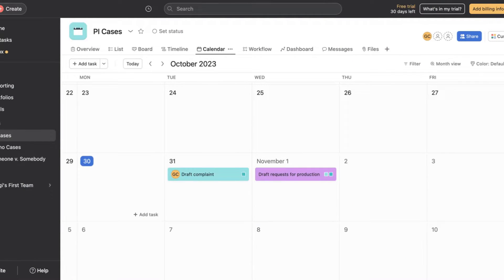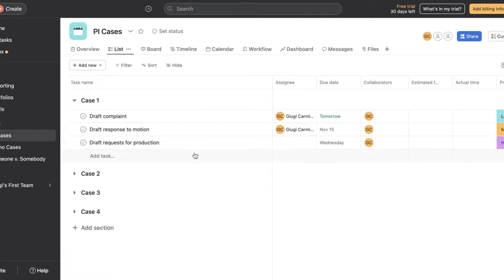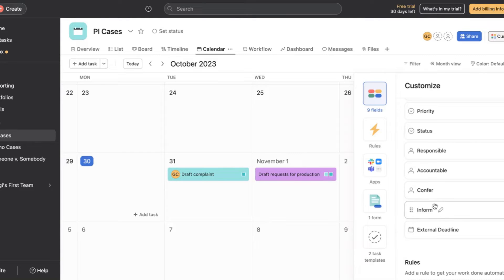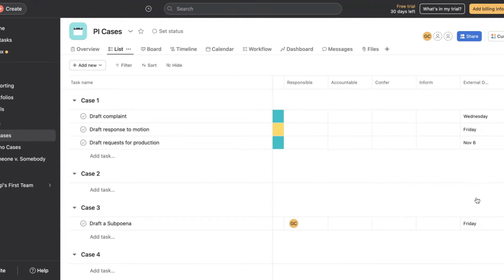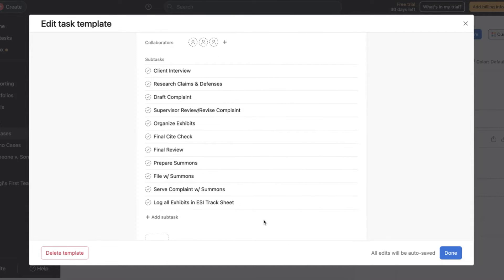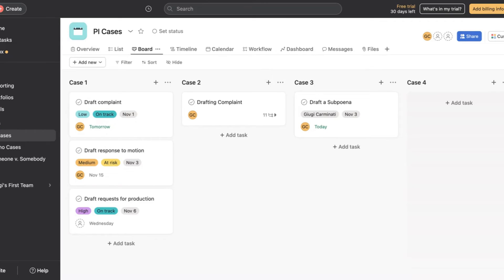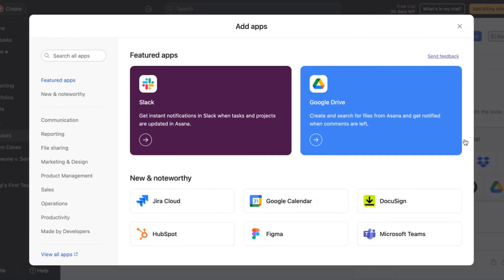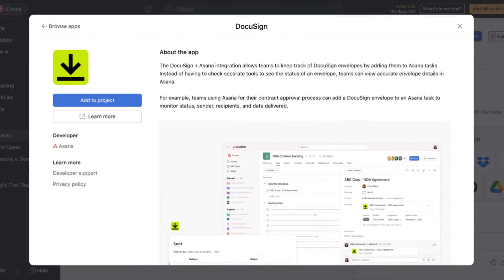Asana & Law Firm Management Intro - RACI/LACI, Internal Deadlines, and Task Templates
ASANA is a project management juggernaut. But dropping it on law firms is not helpful if you don't know how to integrate law firm project management techniques. In this short video, you will learn to:

1) Incorporate RACI/LACI frameworks
2) Create Task Templates with Subtasks and Automatic Deadlines
3) Integrate Internal v. External Deadlines

Every method to reduce the use of your bandwidth is a gamechanger.